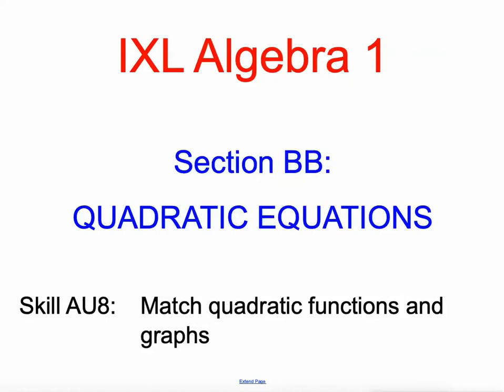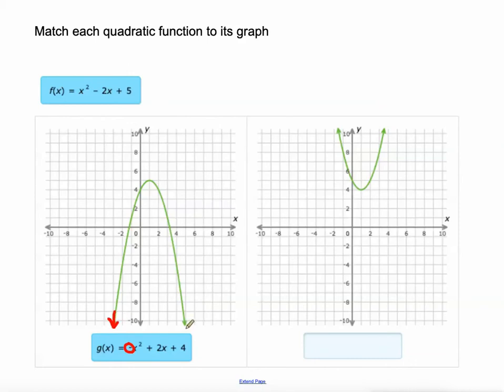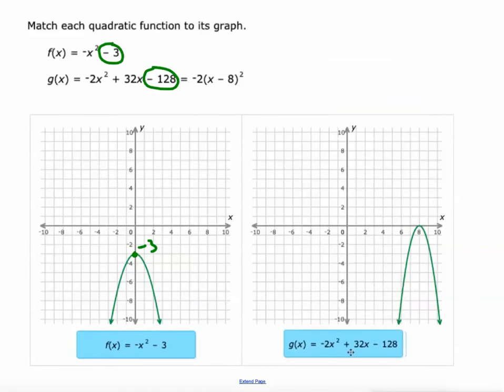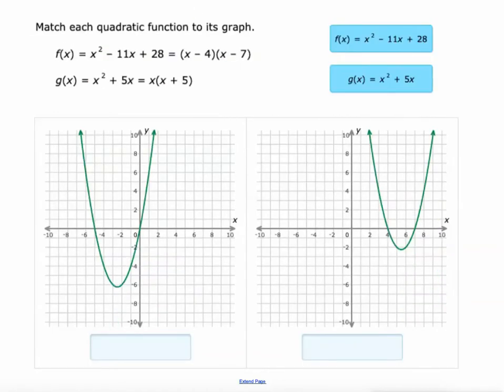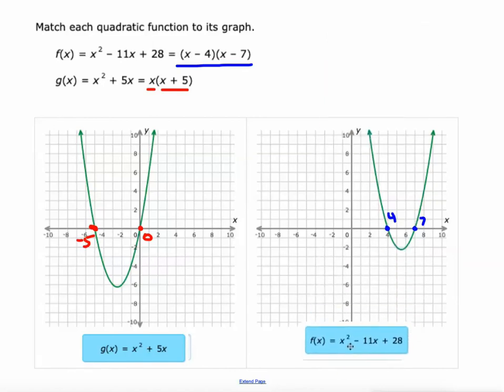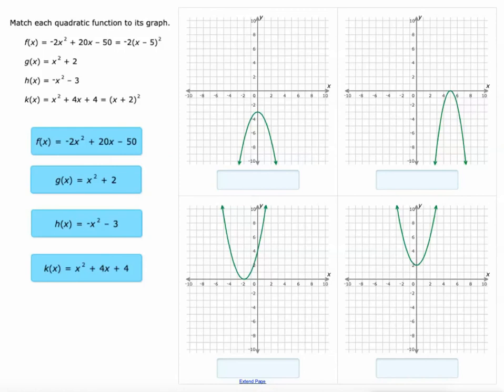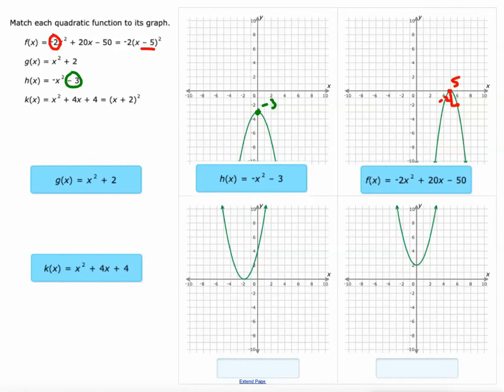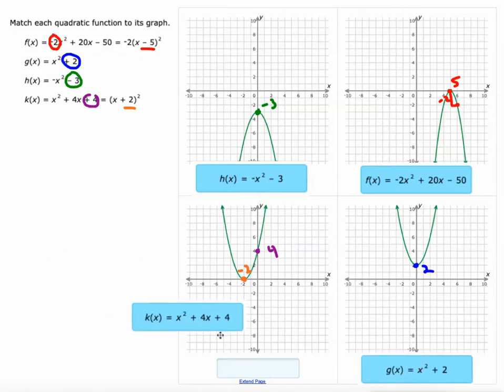IXL BB.14 Algebra 1 Match quadratic functions and graphs (AU8)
Match quadratic functions and graphs